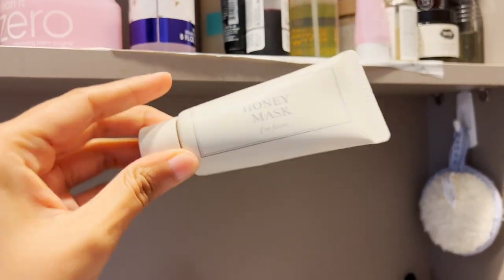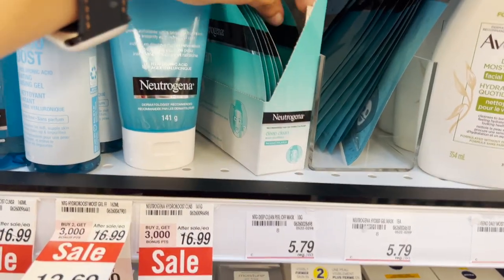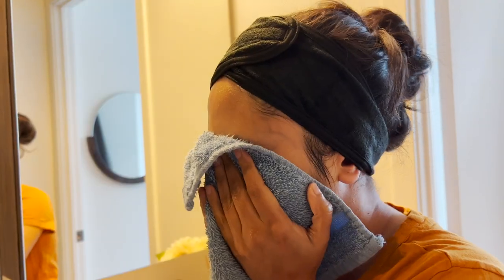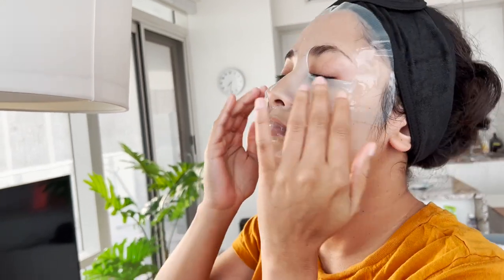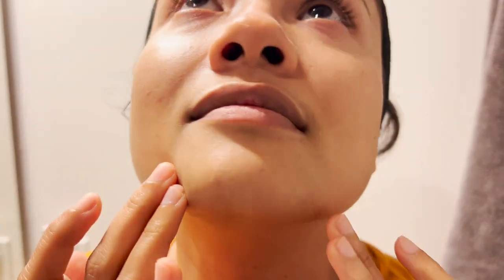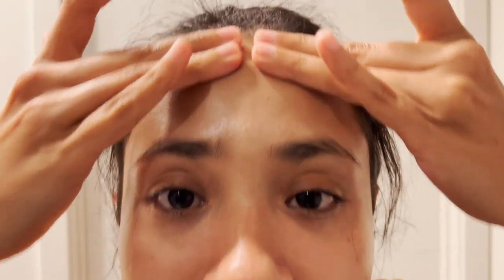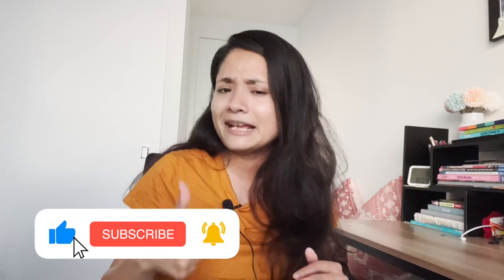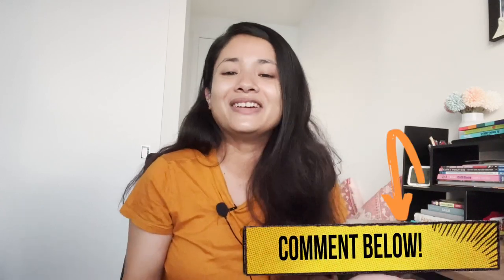I Tried Neutrogena Hydro Boost Mask & Here's What Happened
I tried Neutrogena hydro boost mask for the first time ever and here's my review.

I like hydrating masks. I use them in my skincare routine as I have dehydrated skin. Recently the mask I use usually has gone empty so I bought Neutrogena hydro boost hydrogel mask to see if it helps with my dehydrated skin or not. Also, I have some sun damage, cause it's summer so I was curious to see if this hydrogel hydrating mask helps my skin or not.

Products used:

1. Neutrogena hydrogel hydro mask

2. Banila co cleansing balm

3. La rochey posay cicaplast baume

Any information on diseases and treatments available at this channel is intended for general guidance only and must never be considered as a substitute for the advice provided by a doctor or other qualified healthcare professional. Always seek the advice of your physician or other qualified health care professional with questions
you may have regarding your medical condition. Although niftyswiftyskincare takes all reasonable care to ensure that the contents of the YouTube channel are accurate and up-to-date, all information contained on it is provided "as is".

About me:
I am a Chemist and an Esthetician in the making who created niftyswiftyskincare out of my passion for skincare. I love sharing my thoughts and nifty skincare tips in my channel to help others achieve healthy, glowing skin.
Skin type: Sensitive
Skin concern: Dehydration